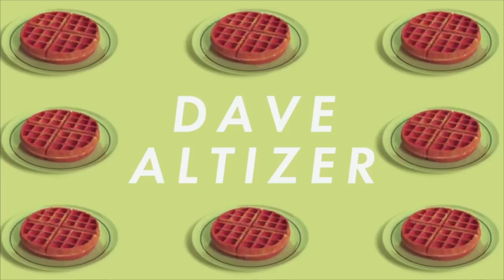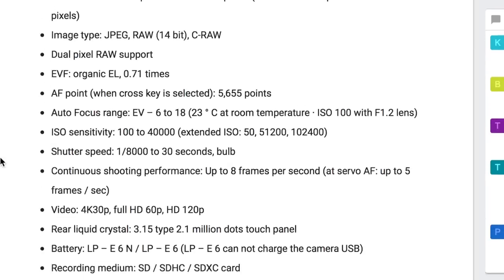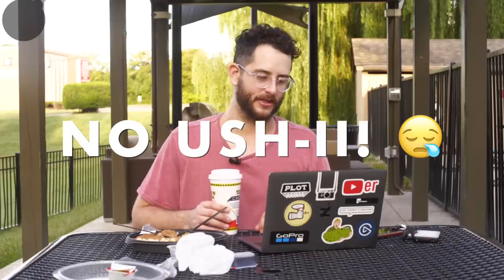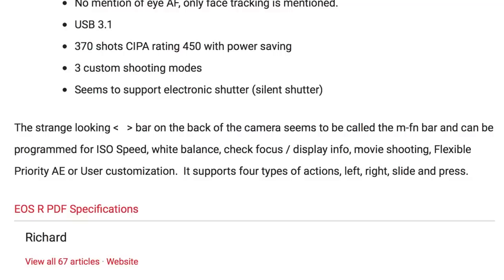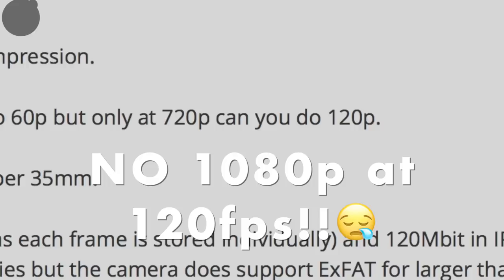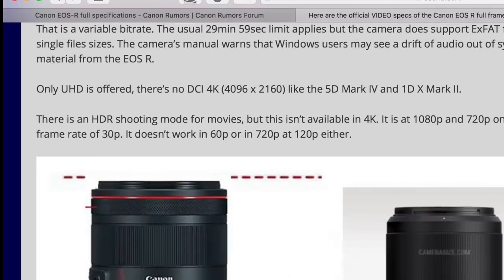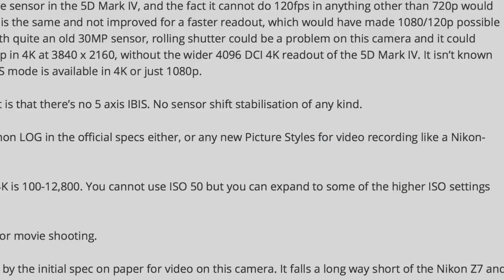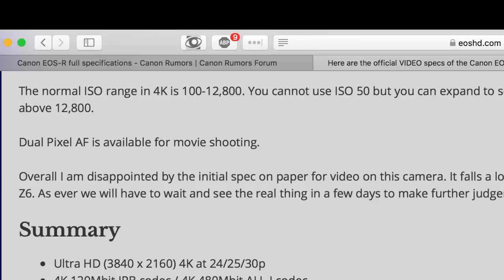Canon EOS R - OFFICIAL SPECS LEAK! WAFFLE RUMORS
*NEW* Canon EOS R - OFFICIAL SPECS LEAK! WAFFLE RUMORS

This is the first series of a new show I am starting called "waffle rumors". Its the show where I talk about rumors, and eat waffles.

After only about 24 hrs, we now have the OFFICIAL specs of the Canon EOS R Mirrorless full frame camera. The specs are underwhelming...but this camera is still going to kick butt.

Enjoy the video? Help share it with a LIKE!
Connect with Dave!